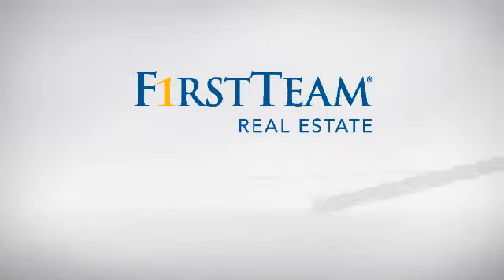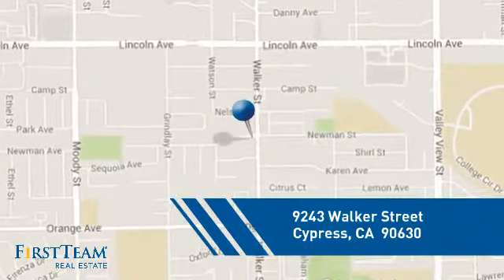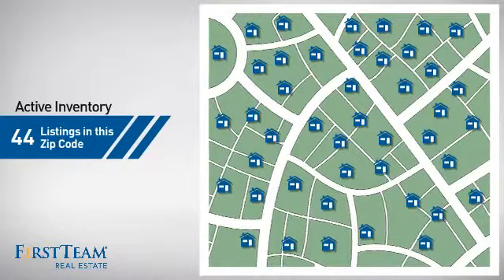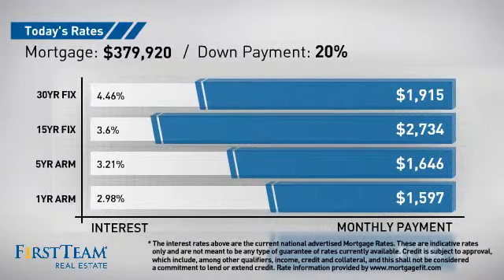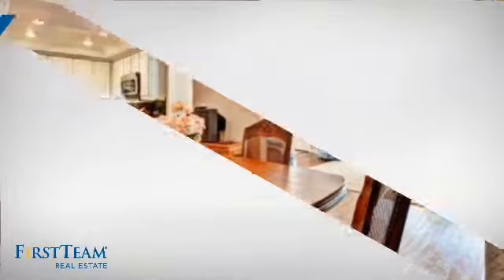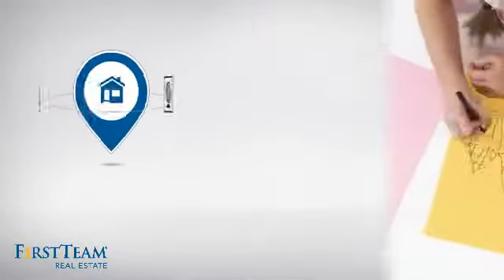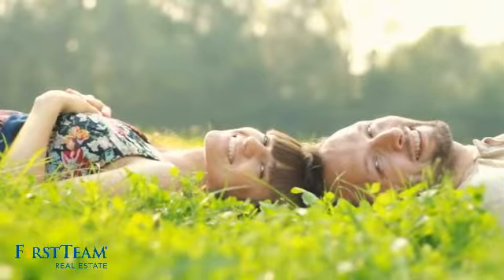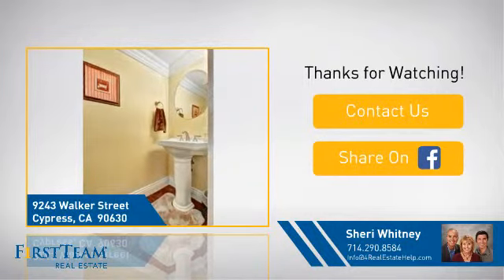9243 Walker Street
THIS TOWNHOUSE IS AN ABSOLUTE BEAUTY!!! VERY SPACIOUS & GORGEOUSLY REMODELED! FEATURES 3 BEDROOMS, 2.5 BATHROOMS & 1,750 SQ. FT. OF LIVING SPACE. BEAUTIFUL FRONT DOOR W/ GLASS ACCENTS. ELEGANT MARBLE FIREPLACE W/ MANTLE OFF OF LIVING ROOM & DINING AREA. STUNNING KITCHEN W/ IMPRESSIVE GRANITE COUNTERS & FULL BACK SPLASH, JENN-AIR STAINLESS STEEL APPLIANCES - INCLUDING REFRIGERATOR! SPACIOUS MASTER BEDROOM FEATURES WALK-IN CLOSET, NEW BALCONY DECK & MASTER BATHROOM. MORE AMAZING FEATURES IN THIS HOME INCLUDE: SCRAPED CEILINGS THROUGHOUT, 6 1/2" CROWN MOLDING & BASEBOARDS, NEW INTERIOR DOORS, NEW FURNACE IN 2013, CENTRAL A/C, 50 GALLON WATER HEATER, DOUBLE-PANED WINDOWS, PLANTATION SHUTTERS, 2 CUSTOM SLIDERS, RECESSED LIGHTING, HARDWOOD FLOORS DOWNSTAIRS, UPGRADED ELECTRICAL SWITCHES, 2 CAR GARAGE W/ TONS OF STORAGE AND AN ADDITIONAL DESIGNATED PARKING SPACE. CONVENIENTLY LOCATED CLOSE TO AWARD WINNING CYPRESS SCHOOLS, (INCLUDING THE PRESTIGIOUS OXFORD ACADEMY), PARKS & LIBRARY!